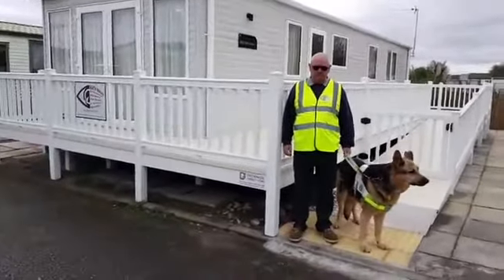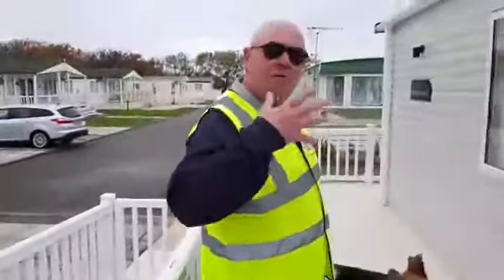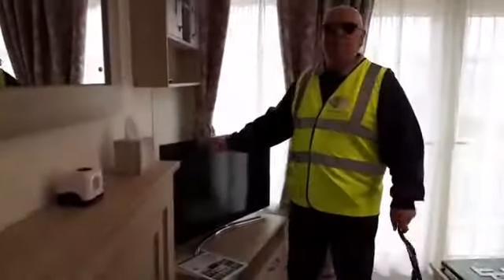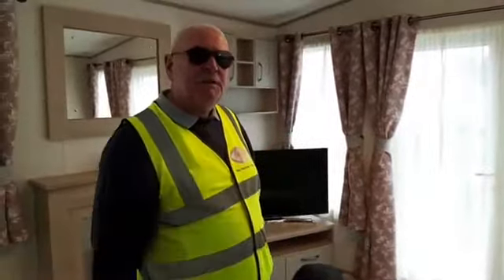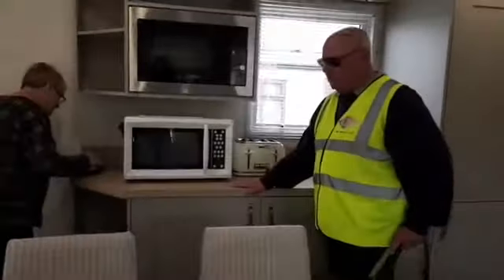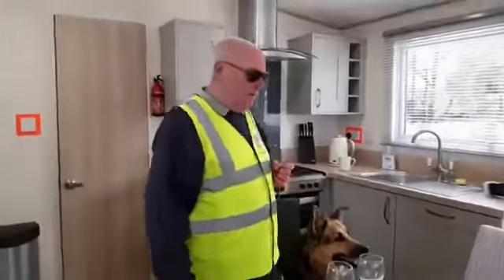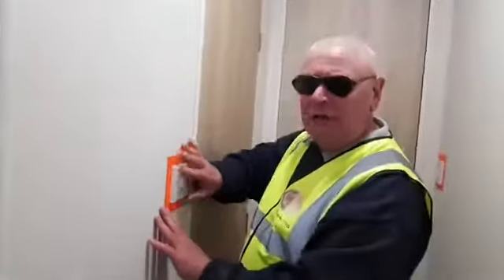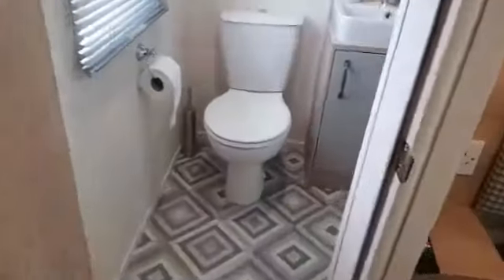New Caravan for North Wales Accessible Holidays for Blind and Visually Impaired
New Caravan for North Wales Accessible Holidays for Blind and Visually Impaired at Robin Hood caravan park North Wales